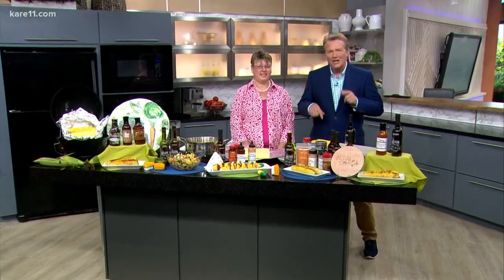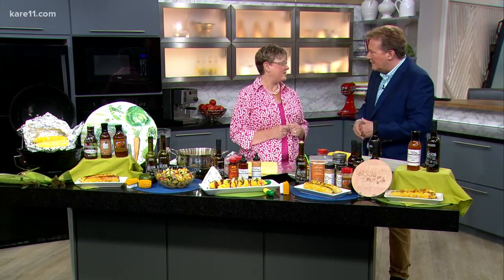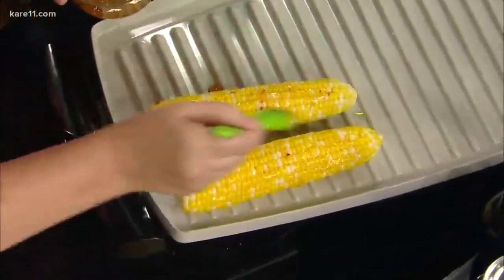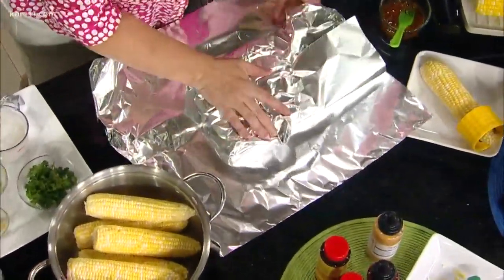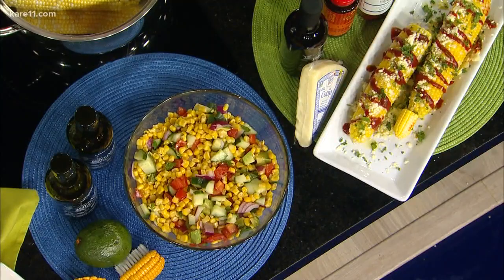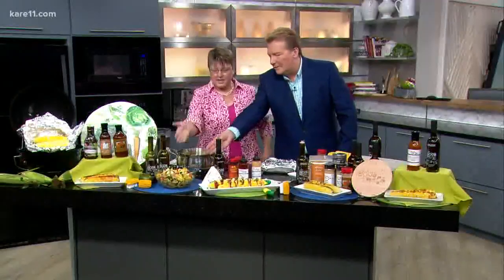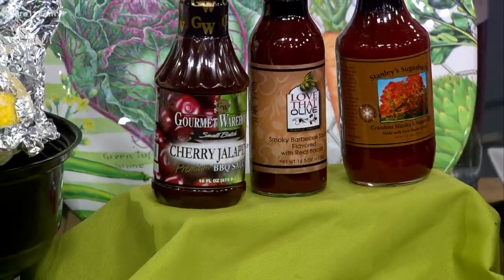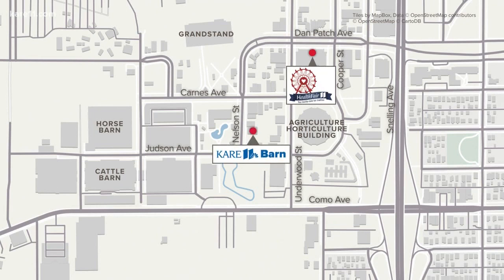Corn 60 different ways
Terri Chaffer of Love That Olive in Maple Grove spices up corn on and off the cob.